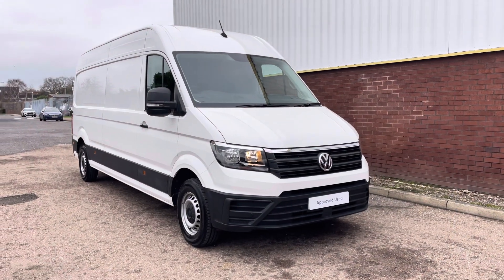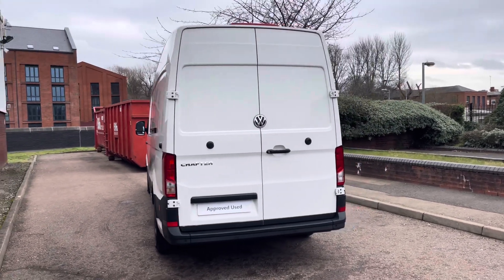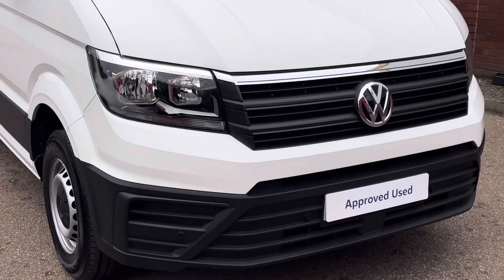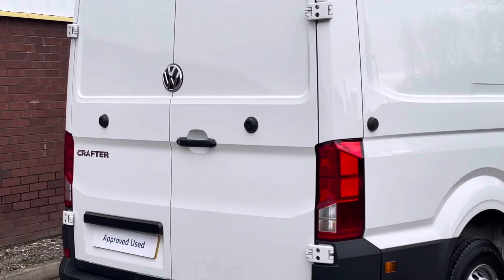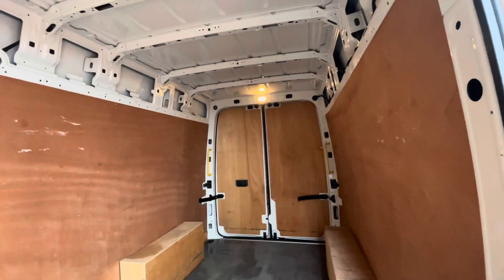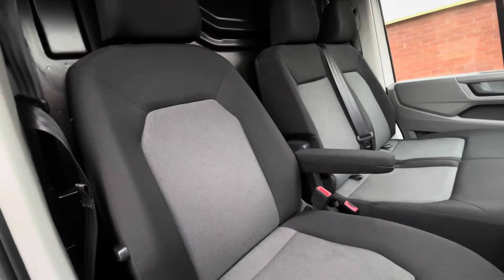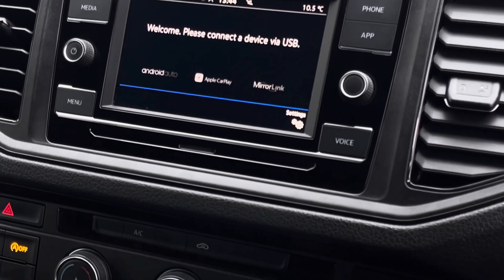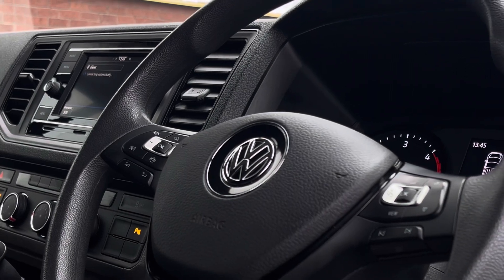Approved Used Volkswagen Crafter CR35 Trendline LWB 140 PS 2.0 TDI FWD-Business Pack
Full Vehicle Advert:

Reg:
Colour:
Fuel: Diesel
Transmission: DSG Automatic/Manual
Engine Size: 2.0L
Mileage:  Miles

This van comes with:

Exterior Features
Solid paint-Candy White
Partially painted front bumper
High roof-painted in body colour
Wing mirrors: electrically heated and adjustable
Safety
Front Assist with City Emergency Braking system
Electrically heated and adjustable door mirrors
Drivers airbag
Driver Convenience
Front and rear parking sensors with colour Park Pilot display
Cruise control
Packs
Business Pack

Interior Features
Climatic air conditioning
Overhead storage compartment with two 1-DIN slot and reading light
Heavy duty wooden flooring in rear loading area
Fully ply-lined
Trim
Comfort drivers seat with longitudinal seat adjust, height adjust backrest, 2 way lumbar support, seat cushion angle and single armrest
Austin cloth interior trim-Titanium Black
Security
2 remote control folding keys
Anti-theft alarm with interior monitor, back up horn and tow away protection with overhead storage compartment with two 1-DIN slot and reading light
Bulkhead/Partition
Full steel bulkhead without window
Doors
Rear wing doors with 270 degree hinges
Single sliding side load door on passenger side
Audio / Communications
Composition media with 6.5" colour, touch screen multimedia
DAB Digital Radio
Bluetooth
App Connect
Apple Car Play
Android Auto
Twin USB 'C' type interfaces
Paint - Solid
Solid - Candy White
Trim - Cloth
Austin cloth - Titanium black
Wheels
16" steel wheels
All weather tyres
Full size steel spare wheel